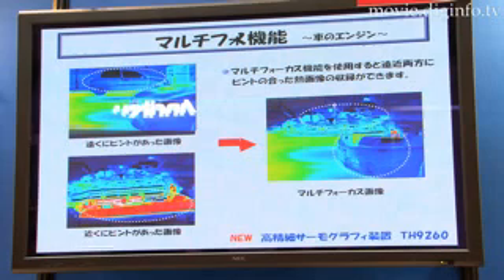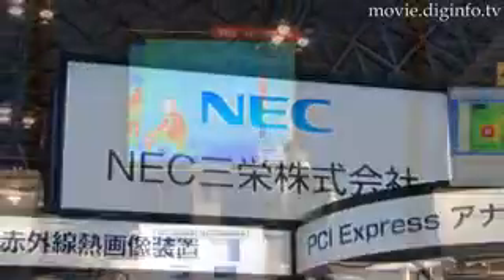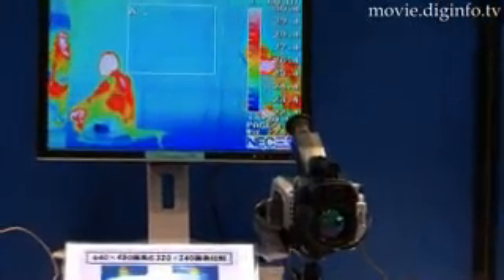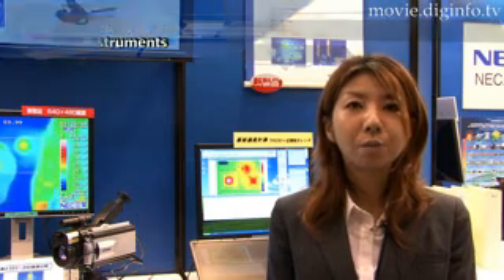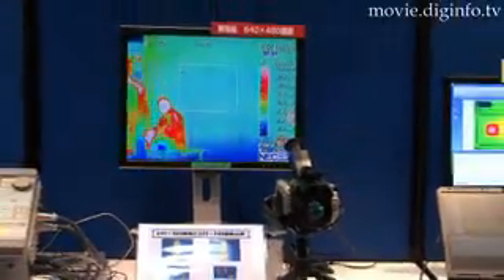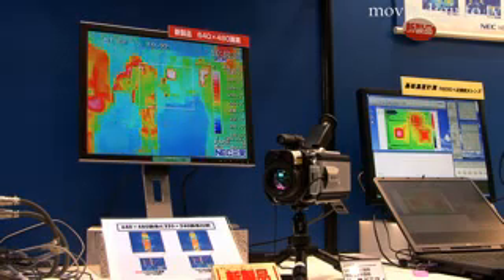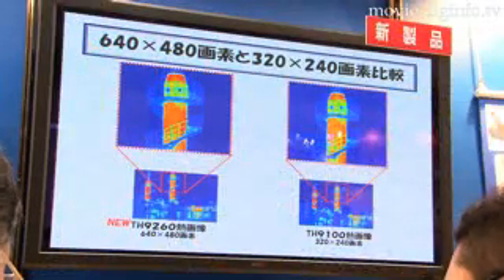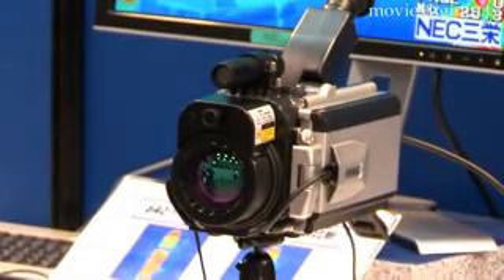NEC's New Infrared Thermal Imager : DigInfo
Processing thermal information is very important when working on machines or in factories to prevent malfunctions from overheating so NEC has created their new Infrared Thermal Imager TH9260 which has better image quality and control to make inspection easier.

The new model has several different image processing functions such as multi focus for deeper depth of field, sharpness filter for better resolution and Median filter for improvement of NETD.  The camera also measures and displays visual and thermal images simultaneously so hot spots can easily be identified.

The temperature readings are accurate within 2% and the camera is equipped with a laser pointer for accurately targeting the desired object.